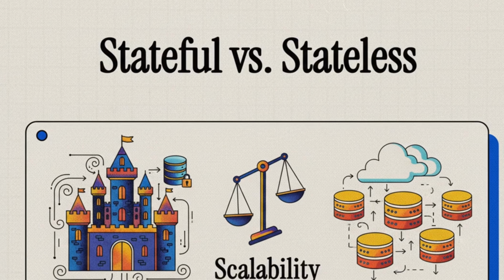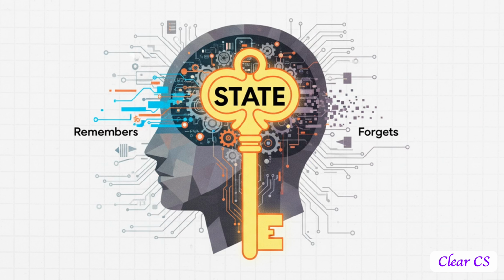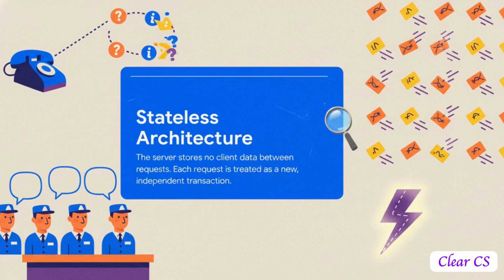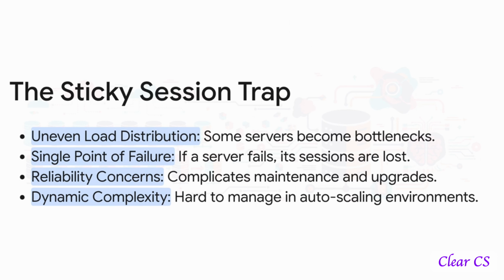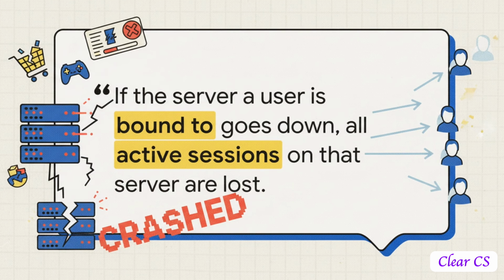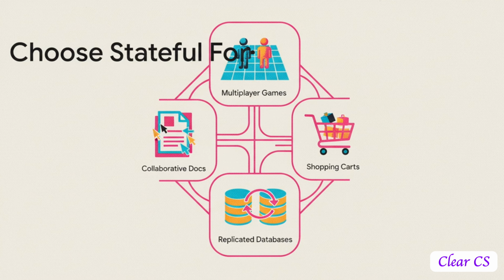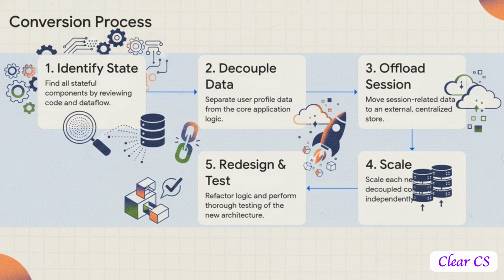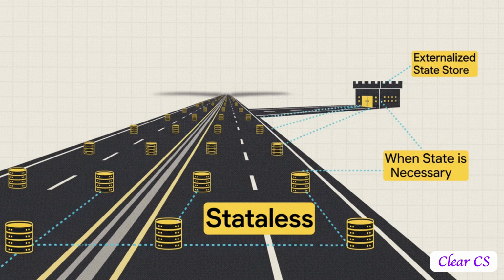Stateful vs. Stateless Architecture: The Key to Scaling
Is your application ready for massive growth, or will it crash under pressure?

In this video, we dive deep into the critical system design choice between Stateful and Stateless architectures. We explain the core differences using simple analogies—like a hotel concierge versus a front desk clerk—and reveal why 'state' is the secret ingredient that determines scalability.

You'll learn why stateful systems struggle with 'sticky sessions' and how stateless designs allow for effortless horizontal scaling. We also cover modern solutions like externalizing state to databases like Redis, real-world use cases for both approaches (from multiplayer games to REST APIs), and a 5-step guide to migrating your legacy app. Whether you are a beginner developer or a system architect, mastering these concepts is essential for building robust, high-performance applications.

Check out the chapters to jump to specific topics!

00:00 The Scaling Nightmare: Traffic Surges
01:05 Defining Stateful vs. Stateless
02:16 Why Stateless Wins at Scale
02:44 The Trap of Sticky Sessions
03:26 The Solution: Externalizing State
03:55 Real-World Use Cases
04:59 How to Migrate from Stateful to Stateless
06:12 Final Architectural Advice